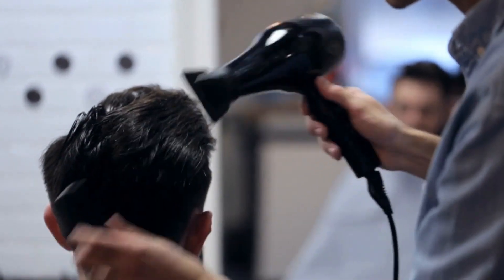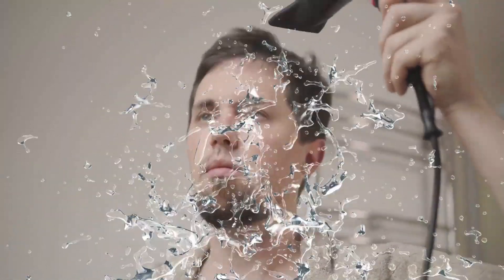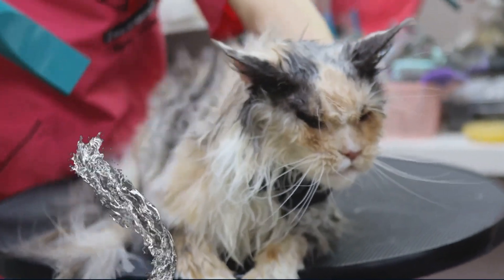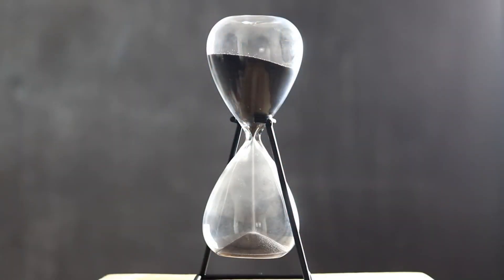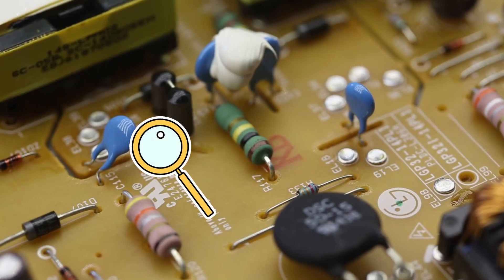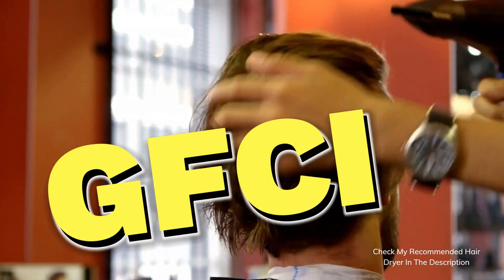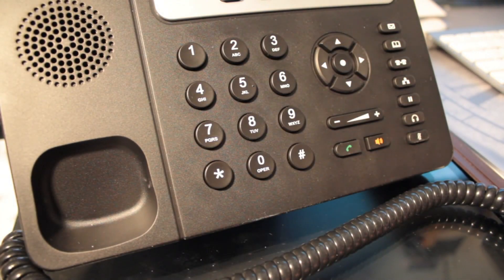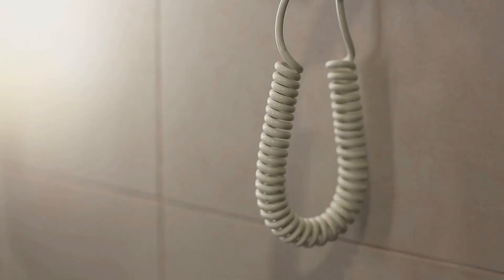What to do if my hair dryer gets wet?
If your hair dryer gets wet, follow these steps to ensure safety:

    Unplug it immediately: If the hair dryer is connected to an outlet, unplug it right away to avoid the risk of electrical shock.

    Do not use it: Avoid using the hair dryer while it's wet or even if it's slightly damp. Using it could be dangerous.

    Dry it thoroughly:
        Wipe the exterior with a dry cloth.
        Let it air dry completely for at least 24 hours. You can also place it in a dry, warm place to speed up the process.
        Avoid using a heater or placing it in direct sunlight, as extreme heat can damage the hair dryer.

    Check for water inside: Shake the dryer gently to see if water comes out. If there’s water trapped inside, continue drying it until no moisture remains.

    Inspect it: After drying, carefully inspect the hair dryer for any signs of damage. Check the cord and plug for any wear or fraying.

    Test safely: Once you are confident it's completely dry, plug it into an outlet equipped with a ground fault circuit interrupter (GFCI) for added protection when testing. If the dryer doesn’t work or emits a burning smell, do not use it further—get it repaired or replaced.

Safety first—never use any electrical appliance that has been exposed to water without ensuring it's fully dry and safe to operate.